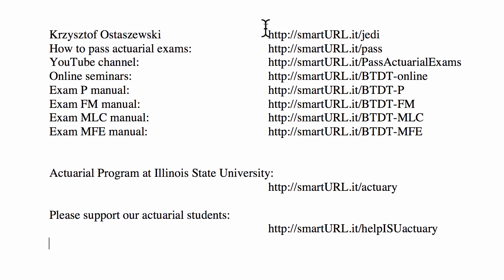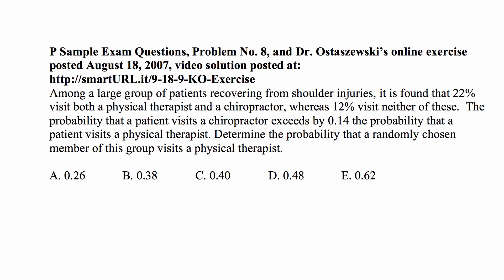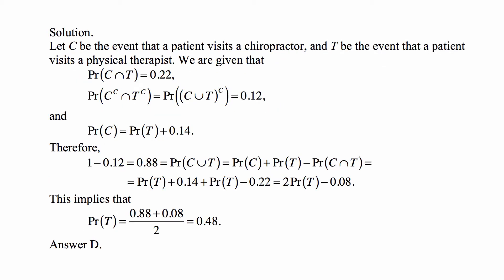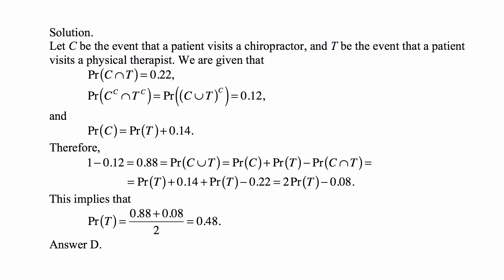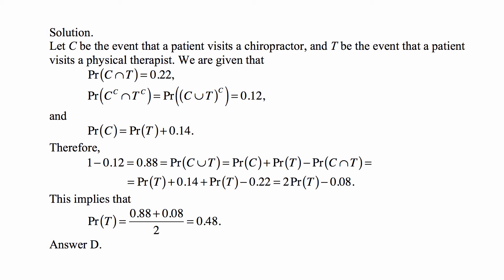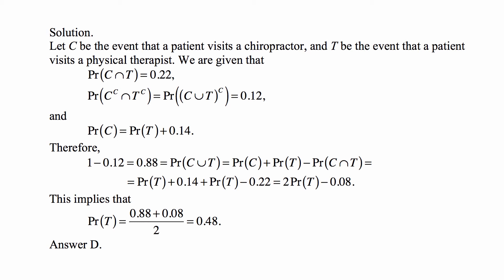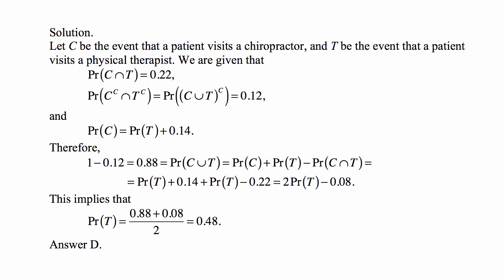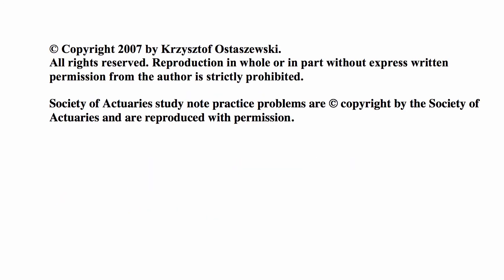Exam P exercise for September 14, 2017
Exam P exercise for September 14, 2017, P Sample Exam Questions, Problem No. 8, and Dr. Ostaszewski’s online exercise posted August 18, 2007, video solution posted at: